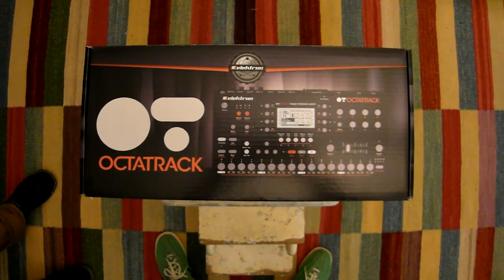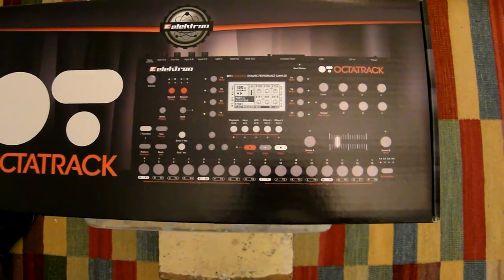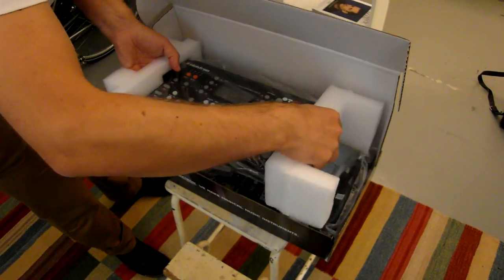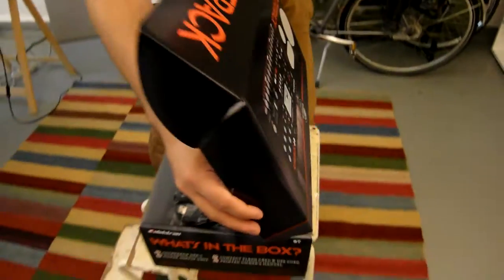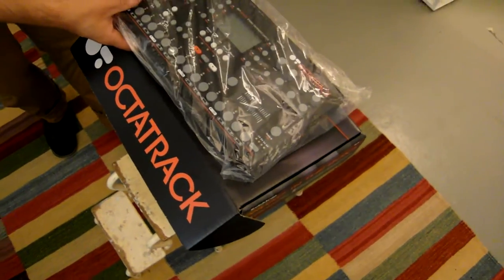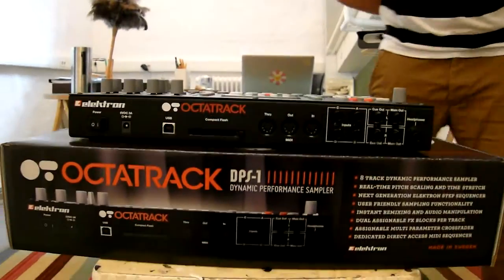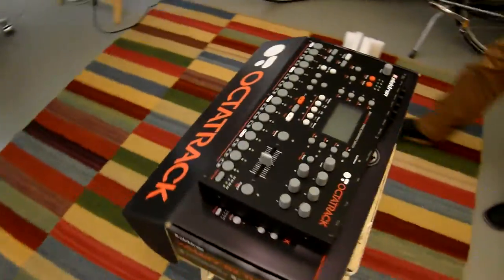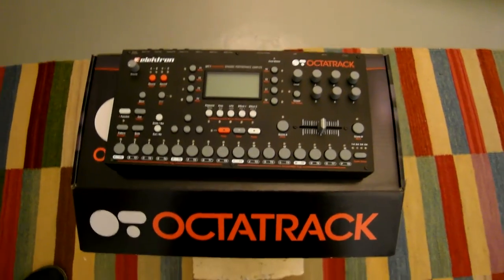Unboxing the Elektron Octatrack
This is the amazing octatrack from Elekton.se! Hugo here at Kokokaka made the cgi, now we will see if it match the real product!